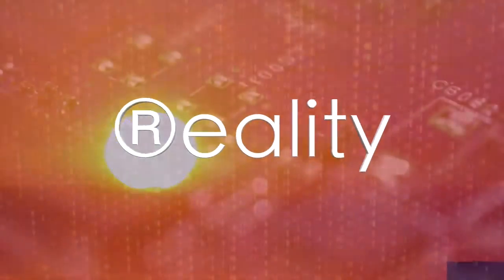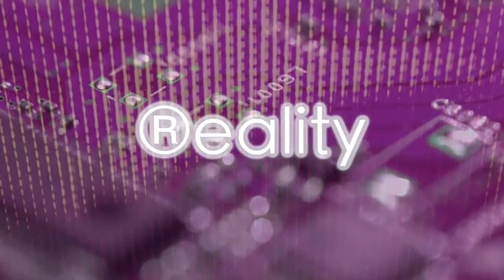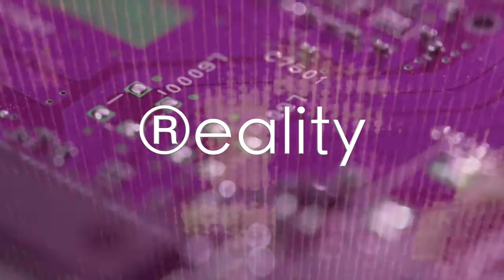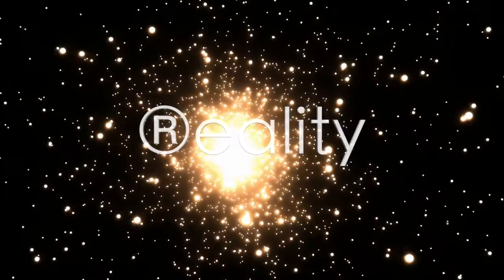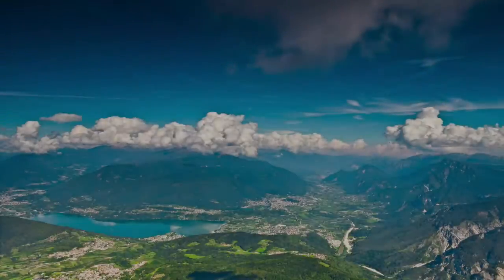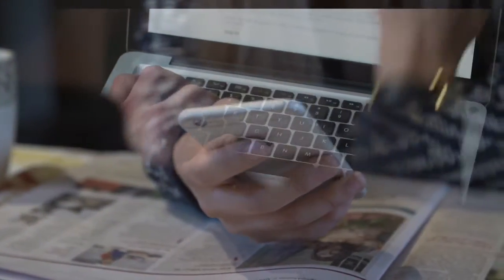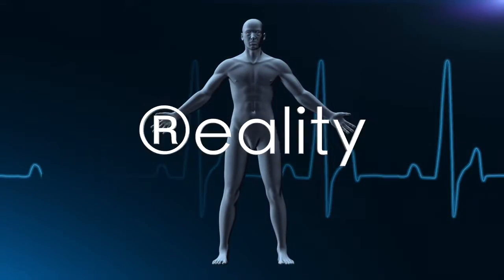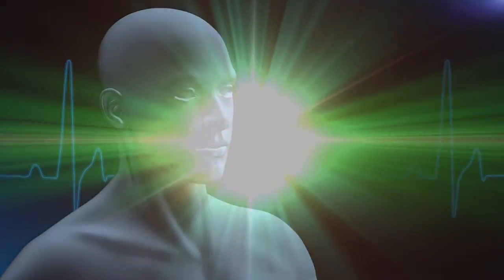®eality: The Experience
®eality is always a unique experience and ®eality as the psychological technology of today offers the experience of ®eality you’ve been waiting for:  It is here... in what you hear and see

Modern technologies provide solutions to the concerns of our physical existence — so, a modern psychological technology should provide the solution for the concerns of our psychological existence.